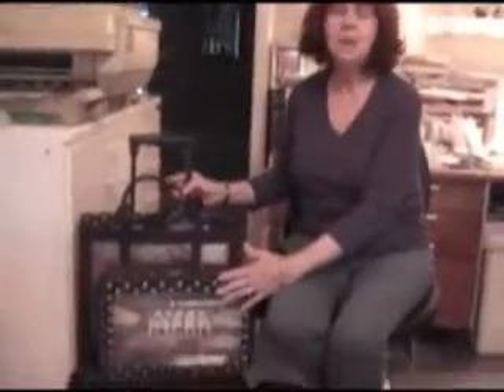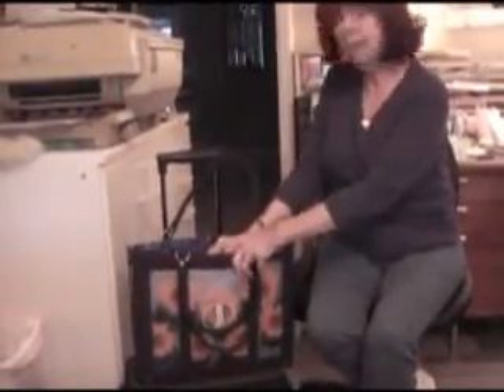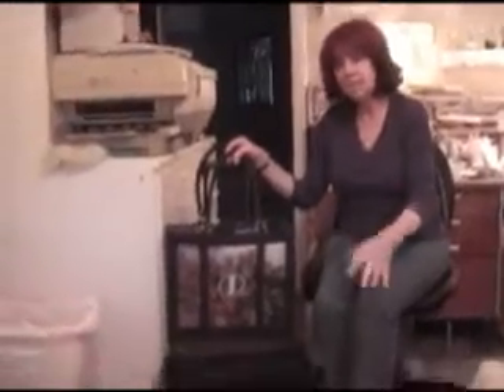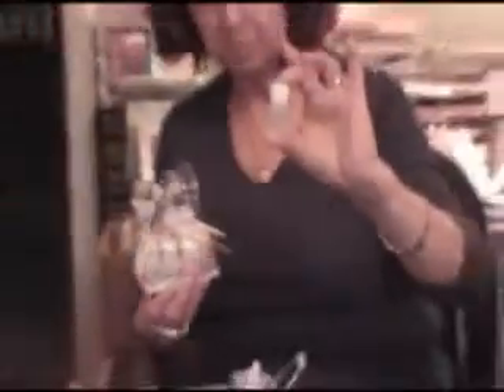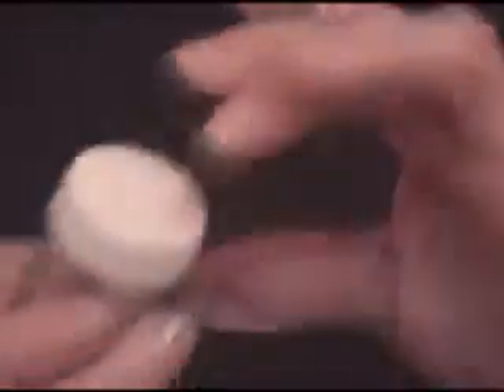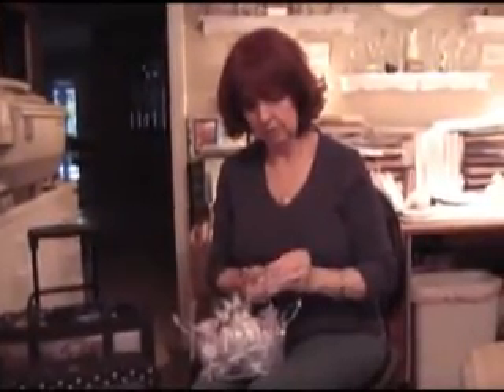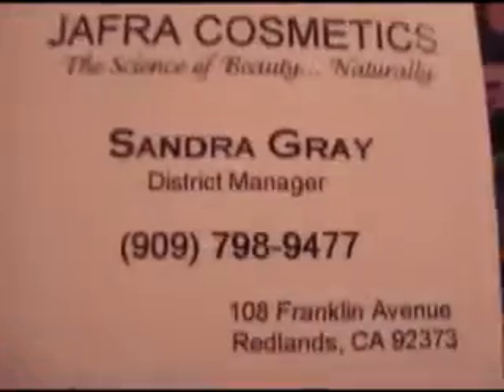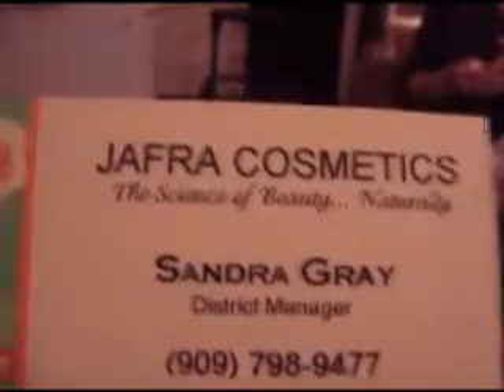Sandy shows you how she organizes her Jafra Party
Wow!  What a way to organize your supplies and get ready for a Jafra Party